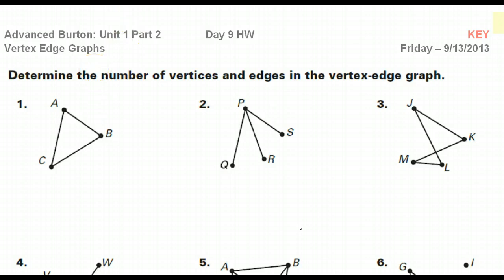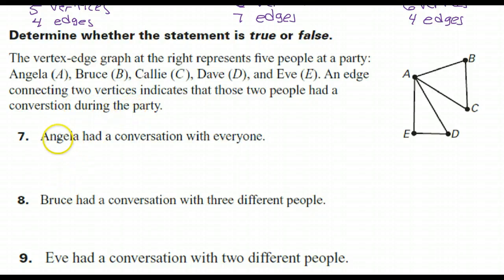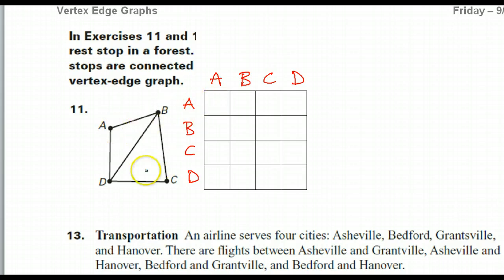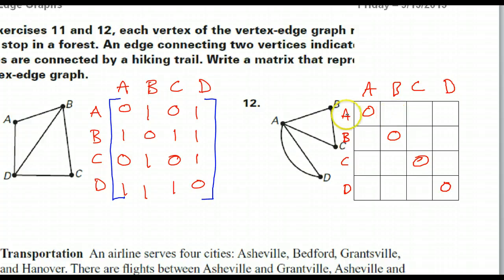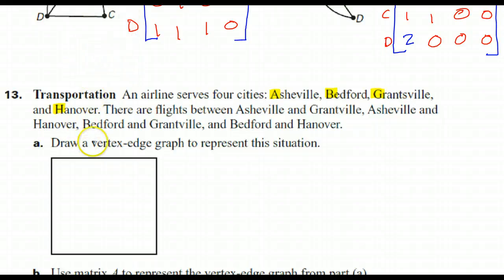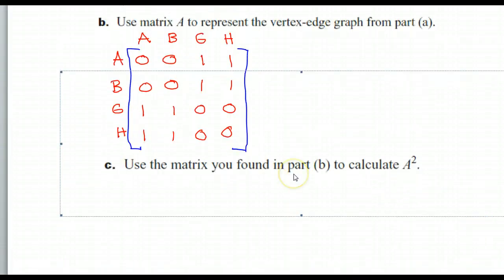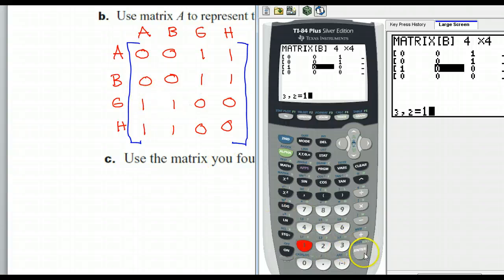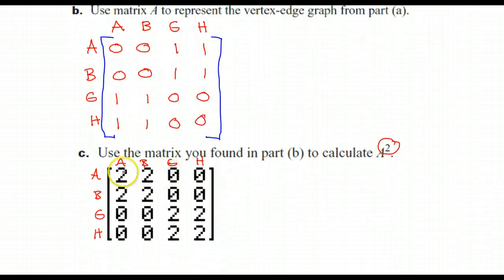Day 09 HW Vertex Edge Graphs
How do you make a vertex edge graph?

Why are vertex edge graphs useful?